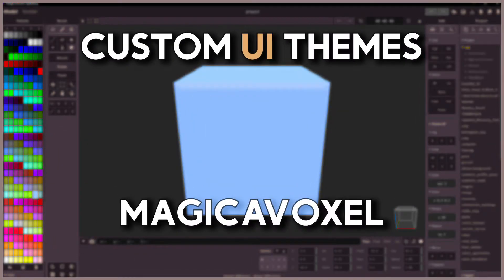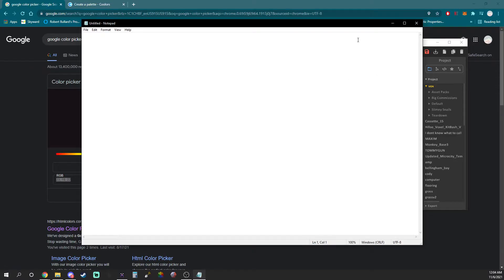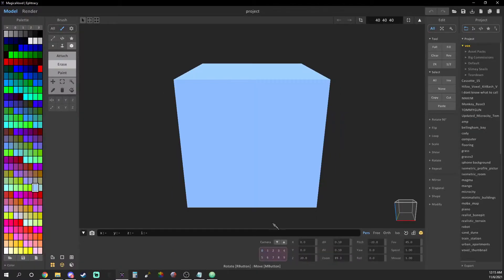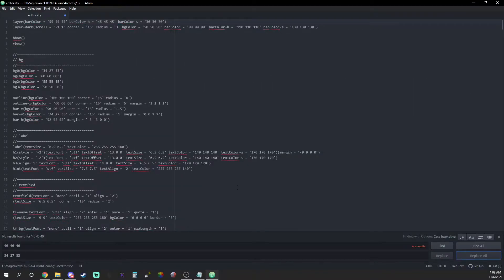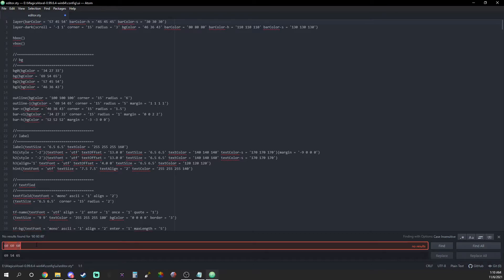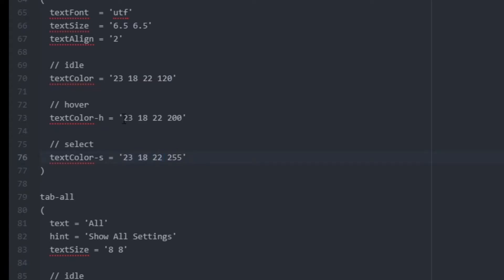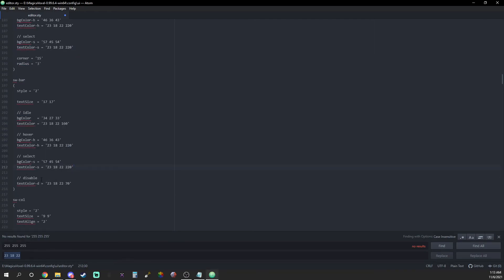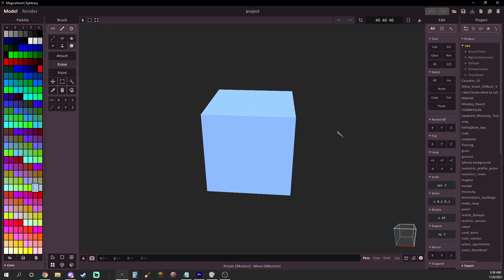MagicaVoxel Tutorials EP3: Custom UI in MagicaVoxel